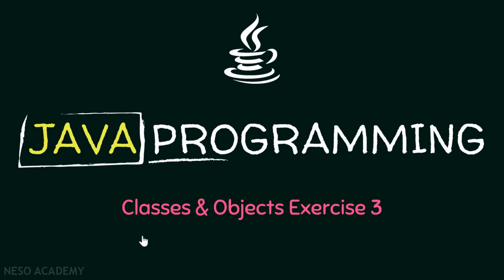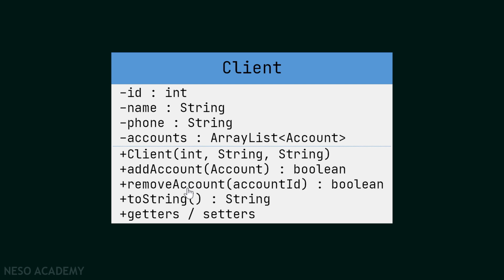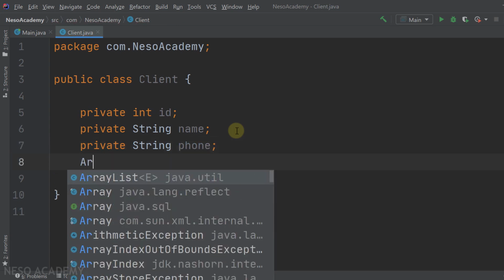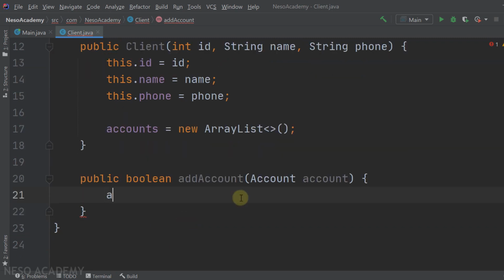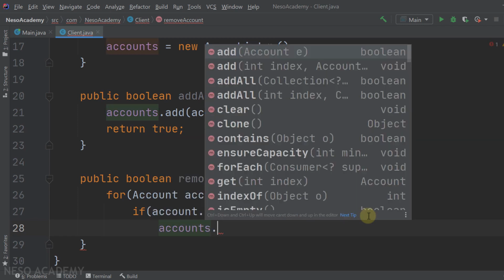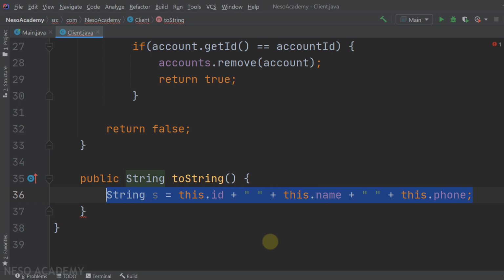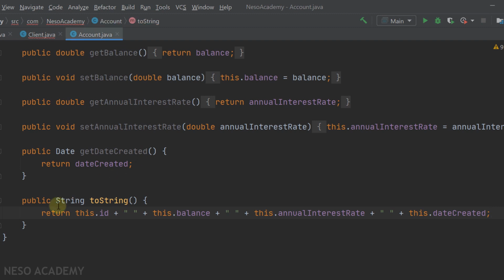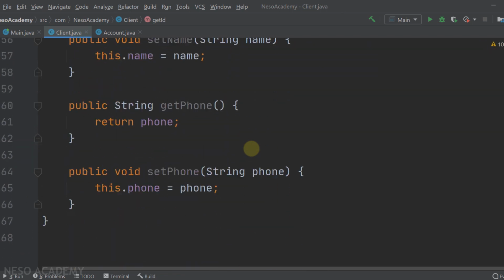Classes and Objects (Exercise 3)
Java Programming: Java Exercise on Classes and Objects
Topics Discussed:
1. Implementing a Client Class in Java.
2. Implementing a toString method in Java.